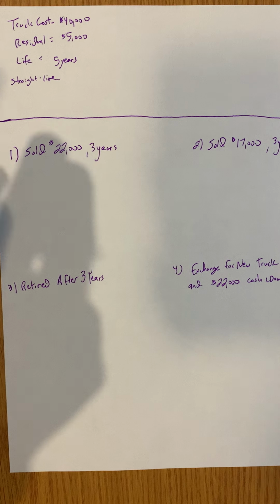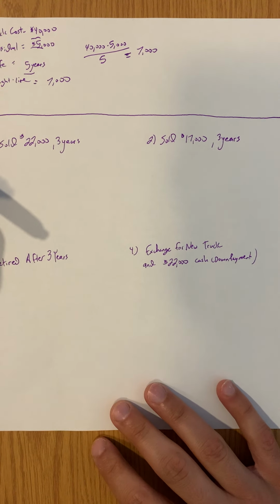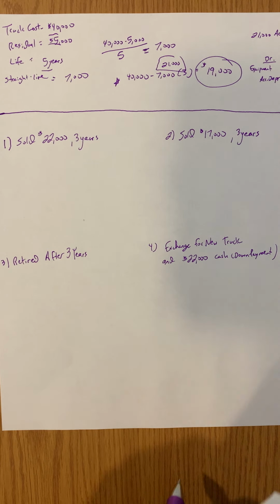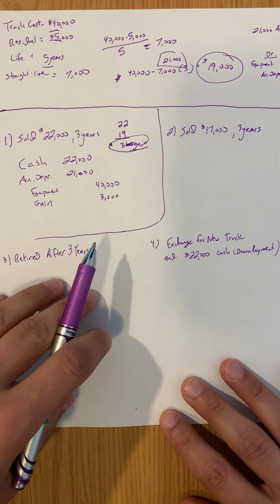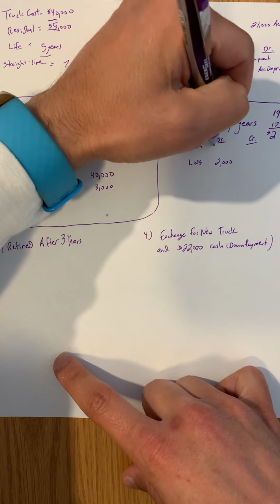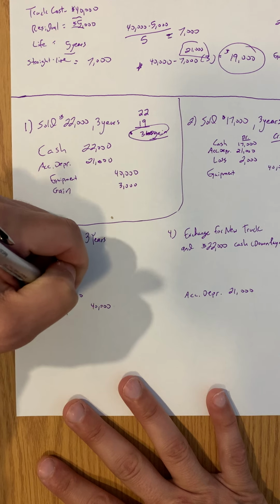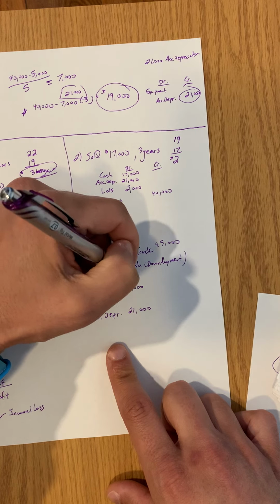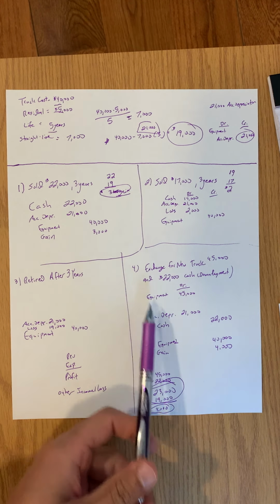Depreciation 5- Asset Retirement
Asset retirement